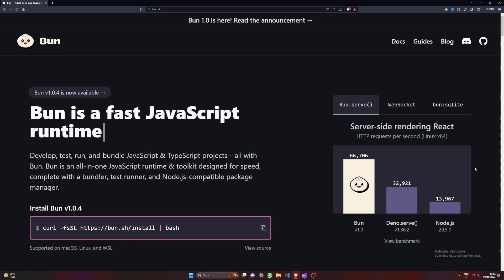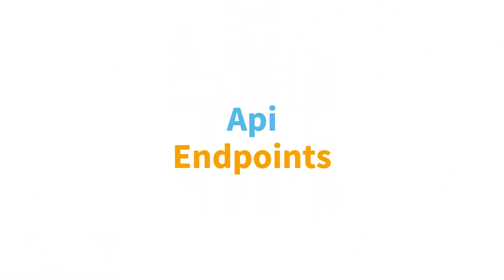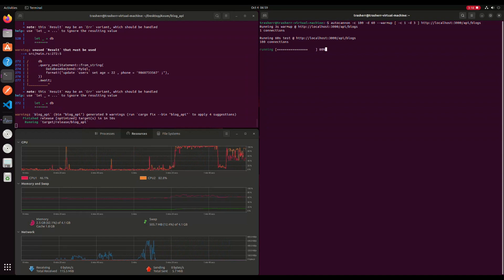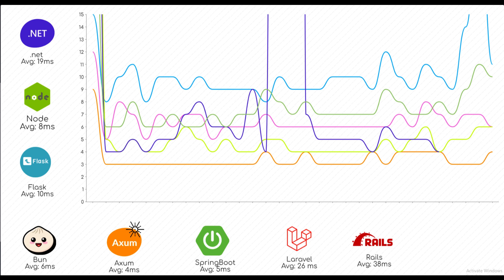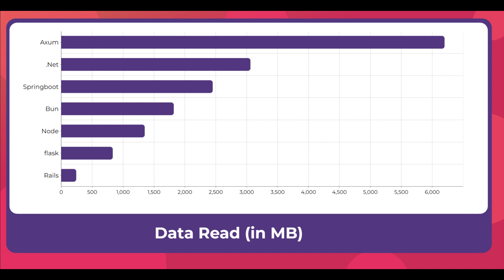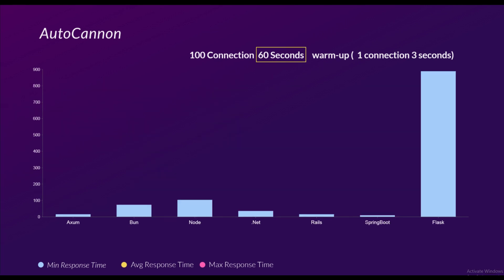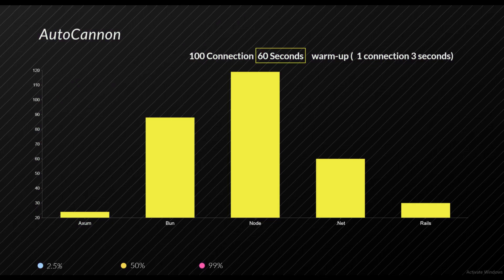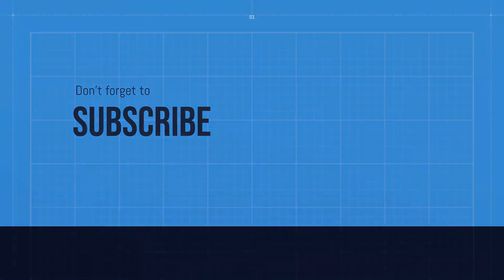Bun vs The World: A Backend Framework Performance Comparison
Get ready for an epic showdown as we put the performance of Bun.js to the ultimate test against some of the heavyweight contenders in the backend development world. In this comprehensive comparison, we'll pit Bun.js against Axum, Express.js, Spring Boot, Flask, Laravel, Ruby on Rails, and .NET.

Timestamps:
0:40 VM Specification
1:00 Frameworks/Runtimes
1:18 Endpoints
2:20 Tools
2:50 Postman Results
4:20 Autocannon Results
8:50 Final Ranking

Key Highlights:

Performance Benchmarking: Watch as we unleash the power of Autocannon and Postman to rigorously test the throughput, latency, and resource utilization of each framework under various scenarios.

Real-world Performance: Understand the strengths and weaknesses of each framework in practical terms.

Data-backed Insights: Our comparison is based on empirical data, providing you with concrete metrics to inform your technology choices for your next backend project.

Whether you're a seasoned developer looking for the fastest backend solution or a newcomer trying to find the right tool for your project, this video will provide you with invaluable insights.

🚀 Ready to witness the showdown? Hit play and let the battle begin!